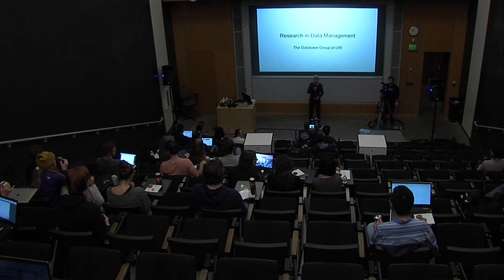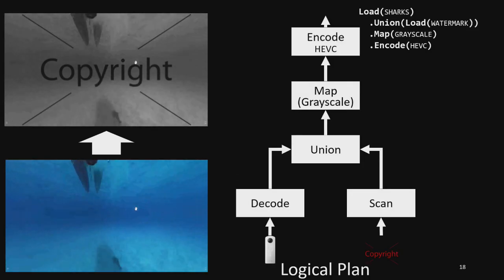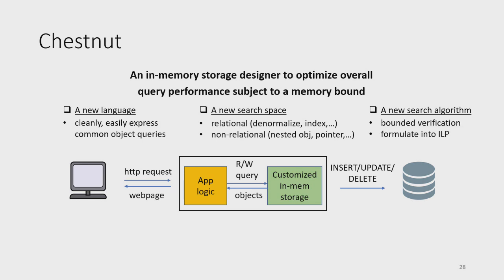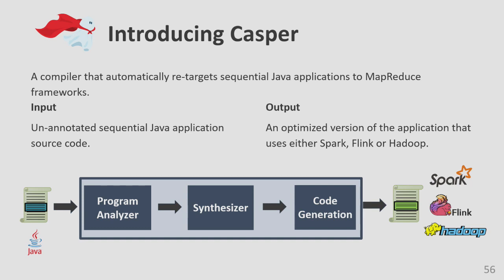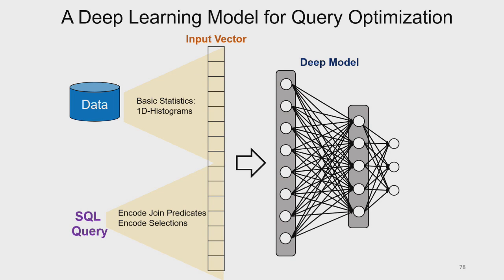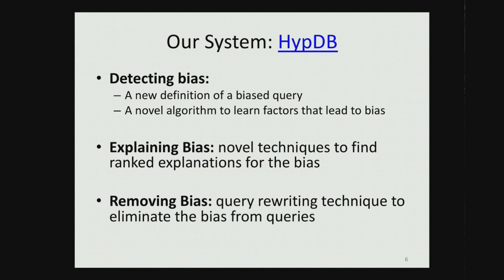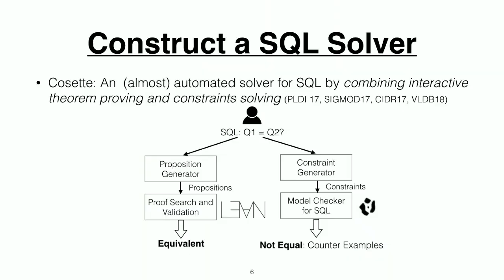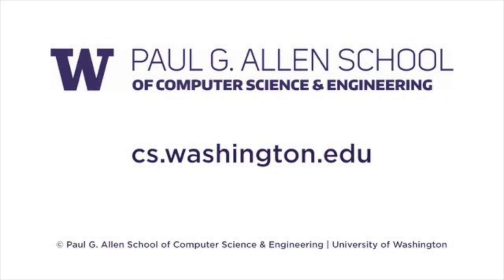UW Allen School Colloquium: Research in Data Management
Data management is a fundamental task in all areas of Computer Science.  Its core principle consists of the relational model, and the separation of the declarative query language from the physical implementation.  Today, data management is challenged from several directions, such as processing new kinds of data at very large scale, the ever-unsolved problem of output cardinality estimates, and new applications for both database queries and query optimizers.  Please join us to hear a selection of six data management projects tackling some of these challenges.

Brandon Haynes: LightDB: A Database System for Virtual, Augmented, & Mixed Reality Video
Cong Yan: Customizing In-memory Data Storage for Web Applications
Maaz Bin Safeer Ahmad: Leveraging MapReduce Frameworks by Verified Lifting
Jennifer Ortiz: DeepQuery (cardinality estimation using Neural Networks)
Babak Salimi (by video link): HypDB: Detecting, Explaining and Resolving Bias in OLAP queries
Shumo Chu: Automated Reasoning of Database Queries